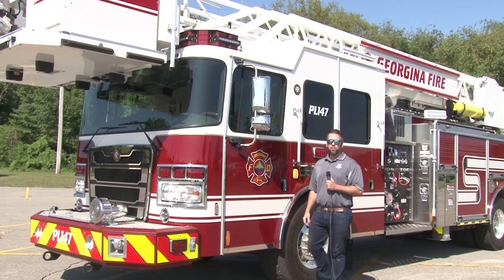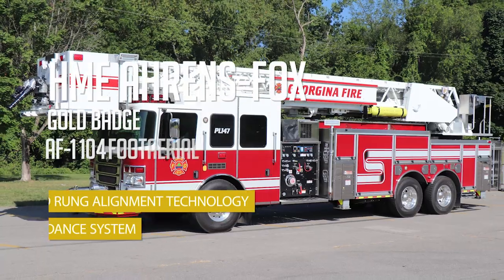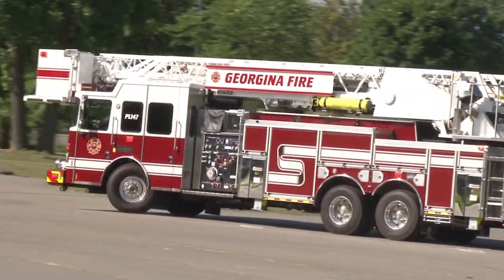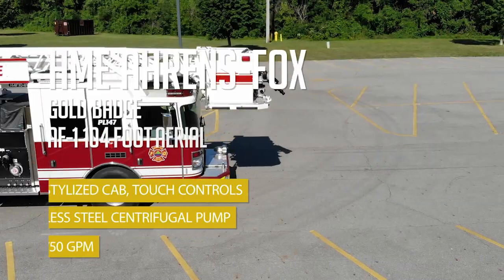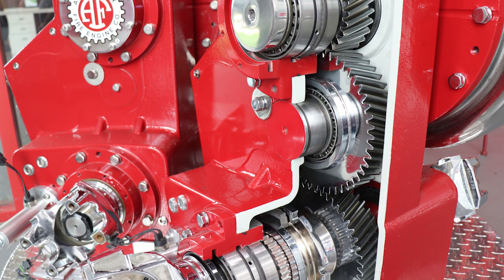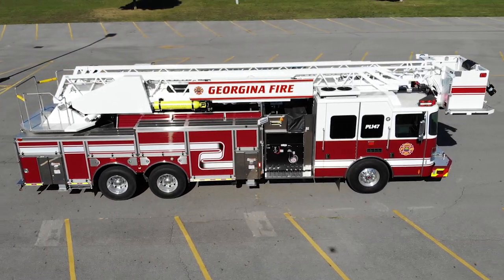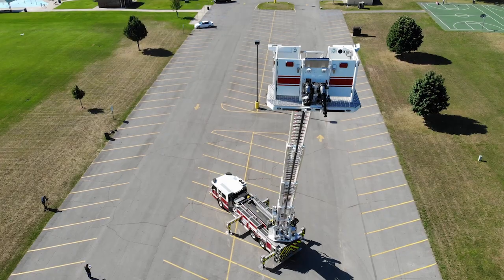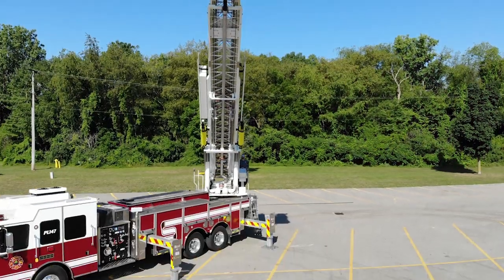AF-1 Gold 104-ft Platform, Georgina Fire Department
This Gold Badge Ahrens-Fox 104-foot Platform, headed for the Georgina Fire Department, features the new stylized AF-1 Cab, exclusive Ahrens-Fox Glass Screen Cockpit™, with touch-screen control functionality, and the exclusive AF2000-SS, Ahrens-Fox Stainless Steel Centrifugal Pump with the best pump warranty in the industry today. Discover the features, quality and performance of Premium Ahrens-Fox Aerials, Platforms and other Ahrens-Fox Apparatus